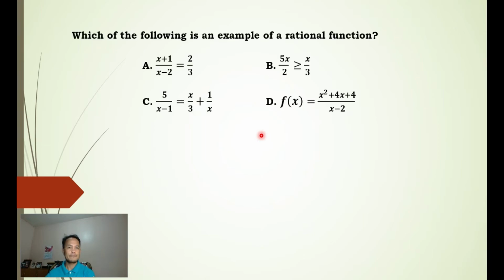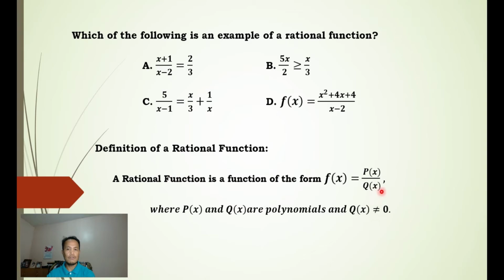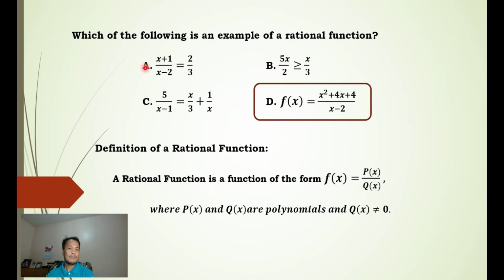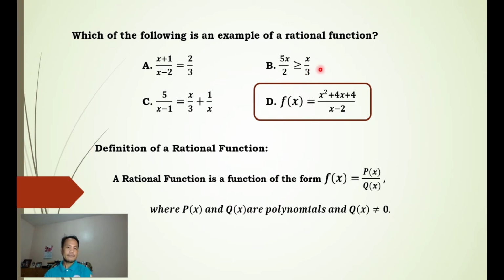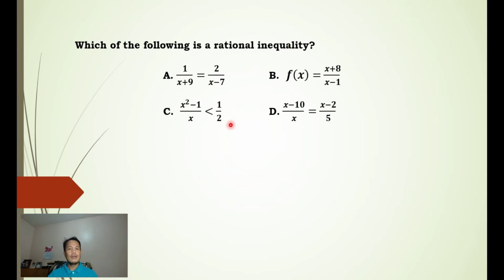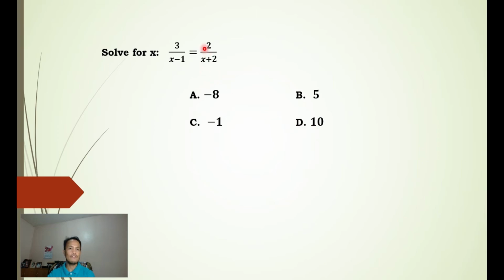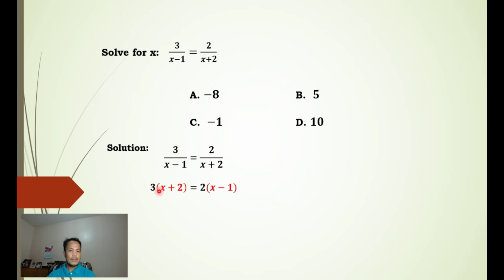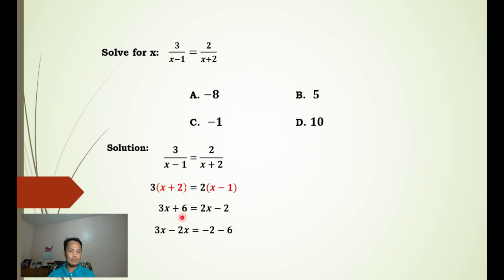General Mathematics Review 5